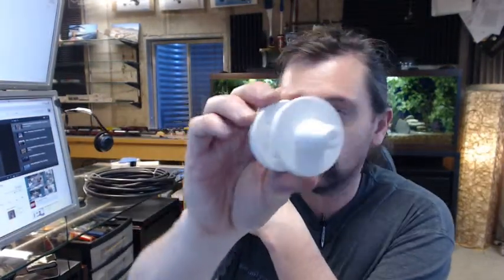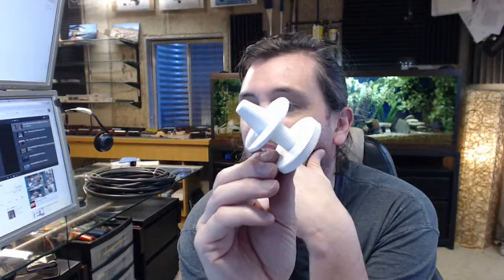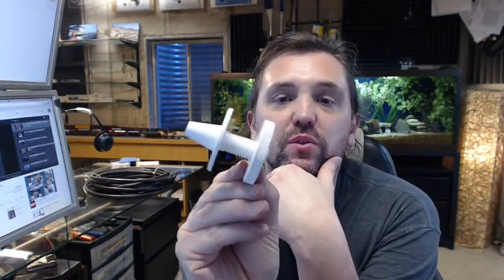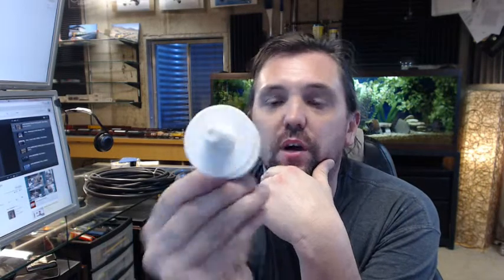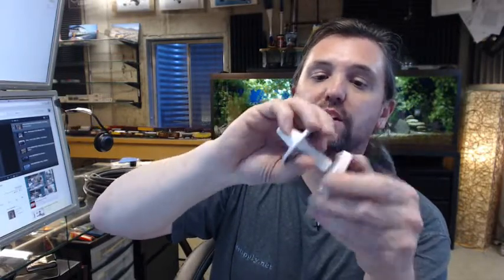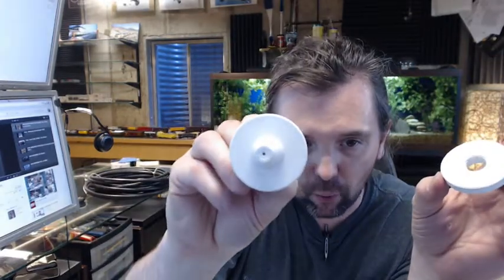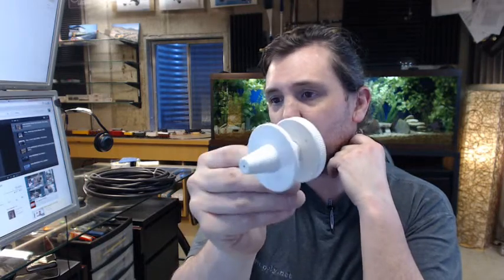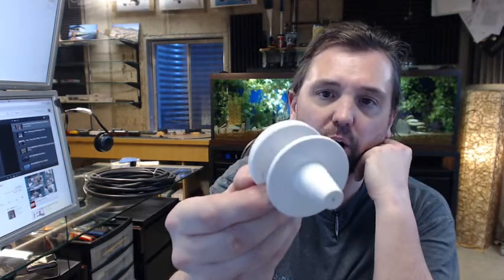Brooks E700SP VESDA® Sampling Point - Mini Capillary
This video is to bring you a closer look at the Brooks E700SP VESDA® Sampling Point - Mini Capillary
Threaded ring on the back with capillary point on the front.  Typical item used in situations of smoke detection.